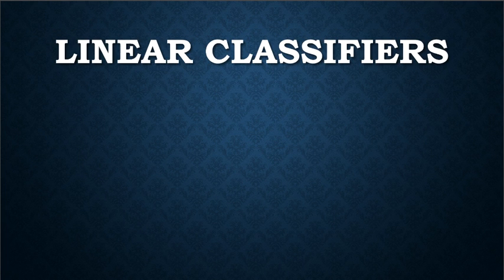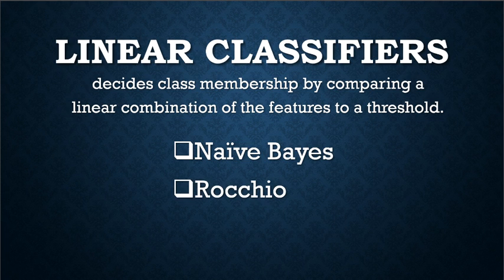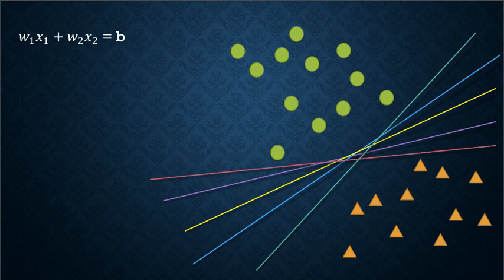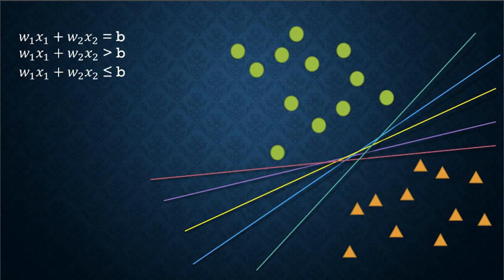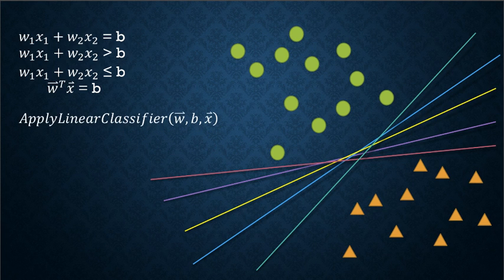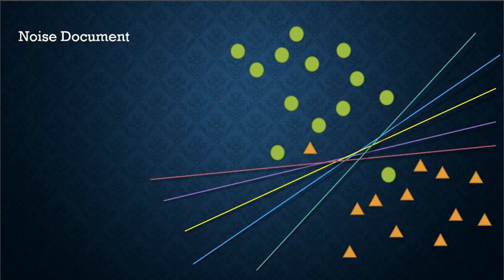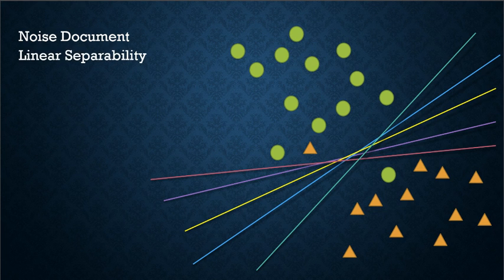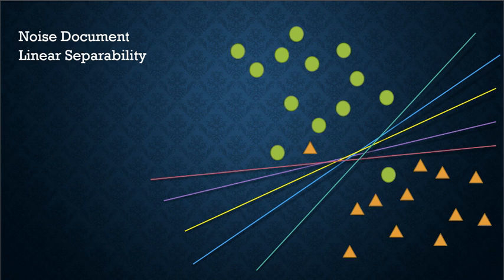L24_04_VectorSpaceClassification_LinearvsNonLinearClassifiers_02